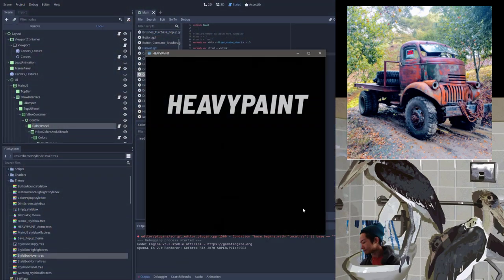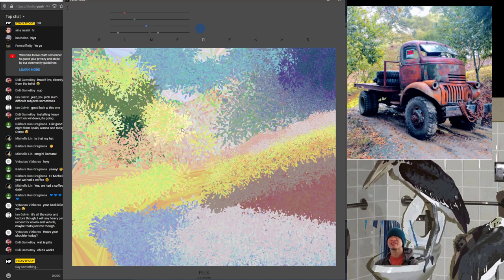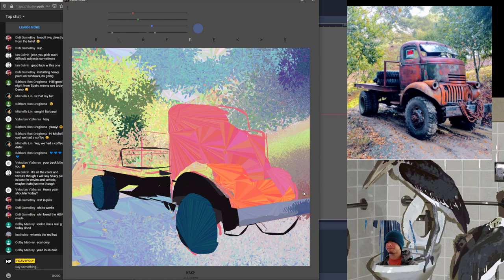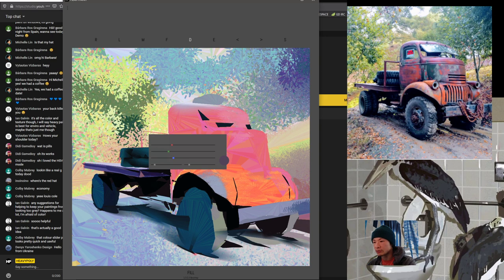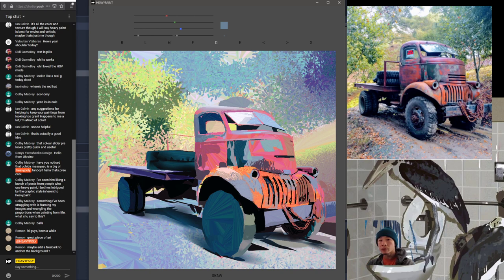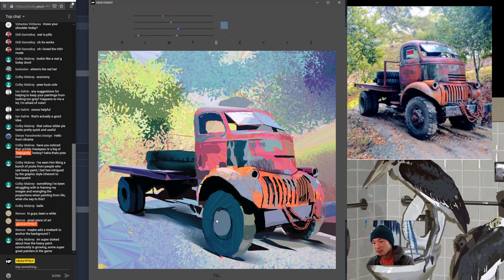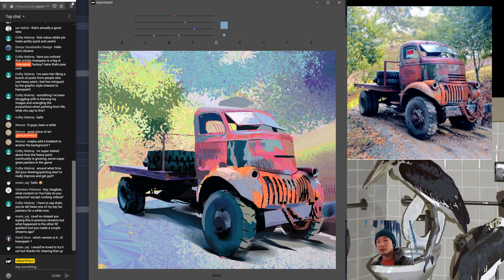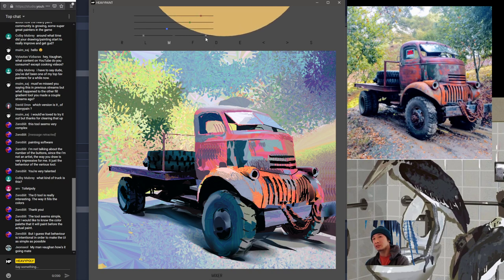PAINT A HEAVY THING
HEAVYPAINT app